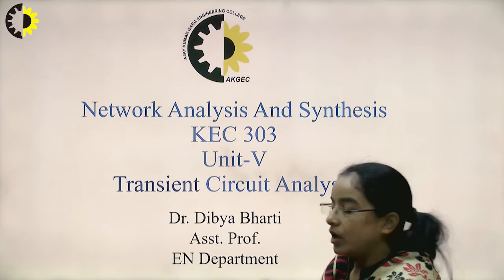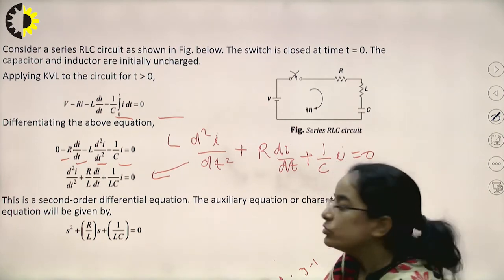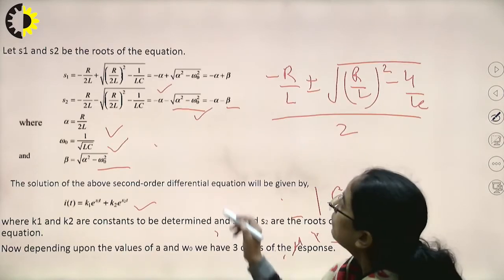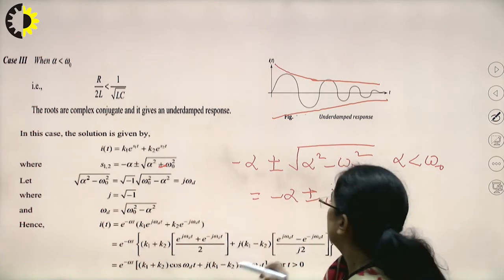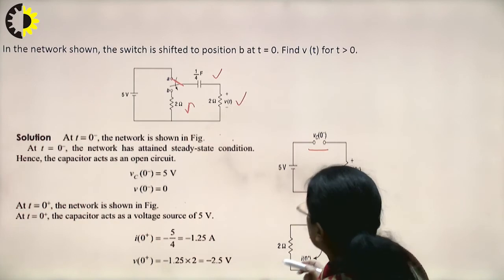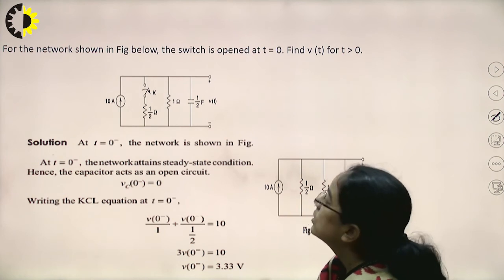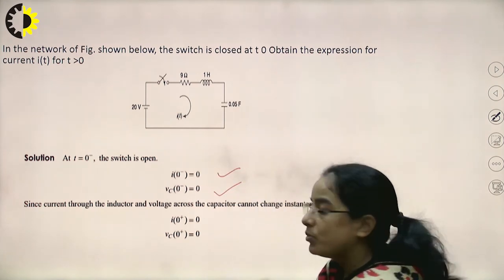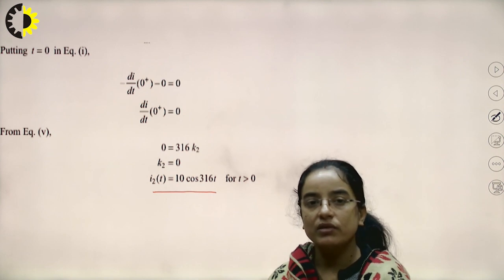NETWORK ANALYSIS AND SYNTHESIS LECTURE 05 ''Transient Circuit Analysis'' By Dr. Dibya Bharti, AKGEC